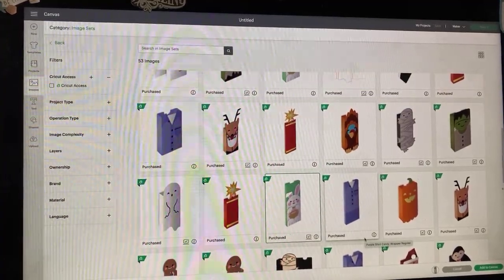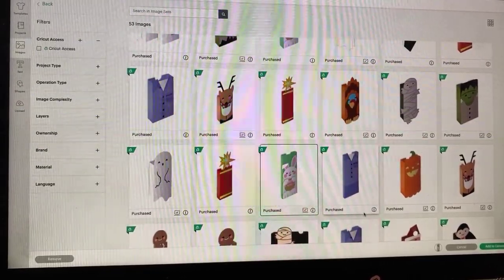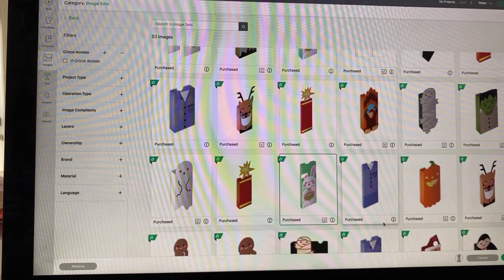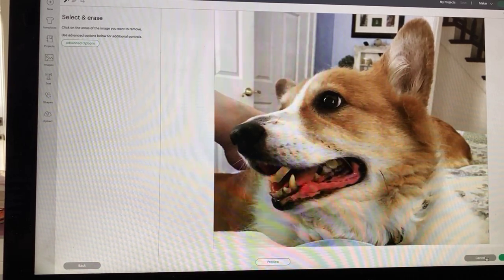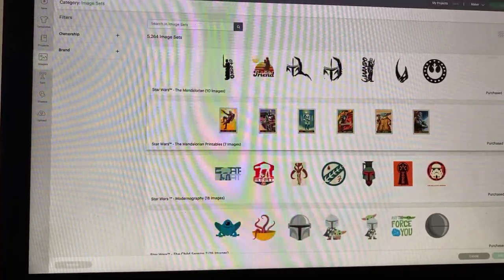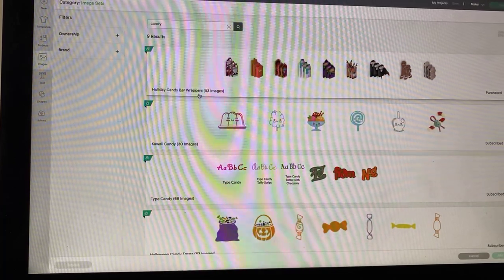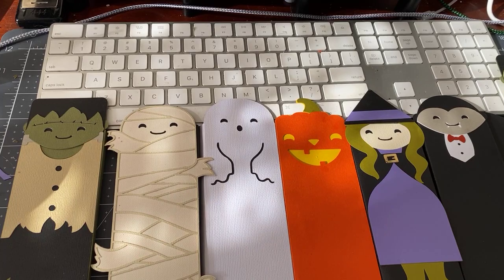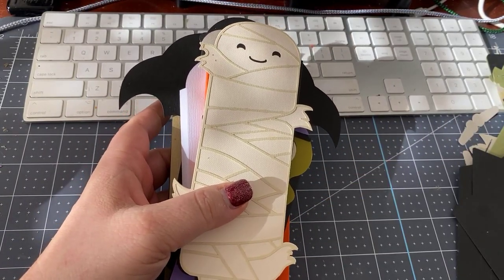Halloween Candy Bar Wrappers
Don’t forget to use my link and code when you are shopping at Cricut!

My code is CRICUTCHAT10

You can also become a Facebook Fan for $5 a month.

CRICUTCHAT10

ALL the replays are available on my YouTube channel:
Cricut Chat happens live every weekday at 9am. Cricut Date Night is on Saturday nights at 7pm